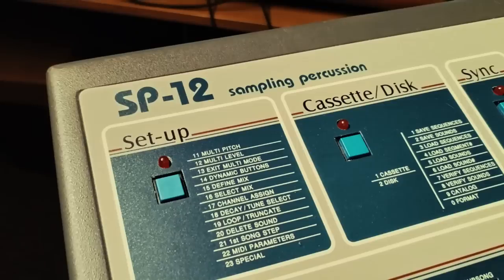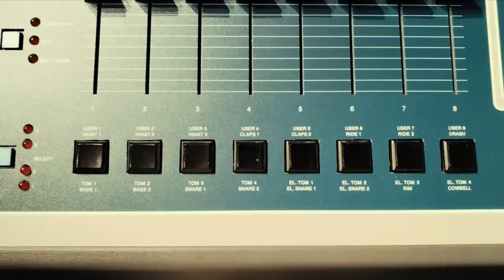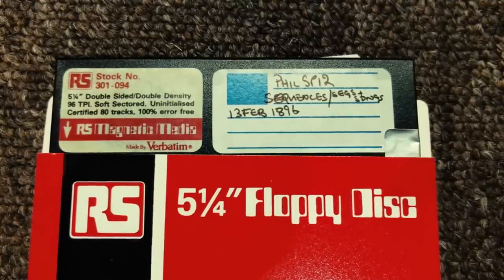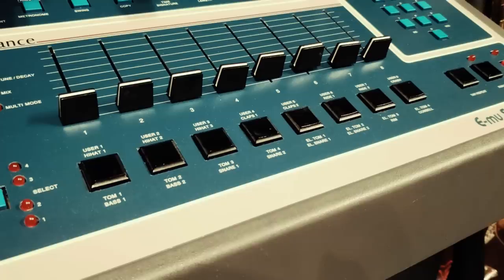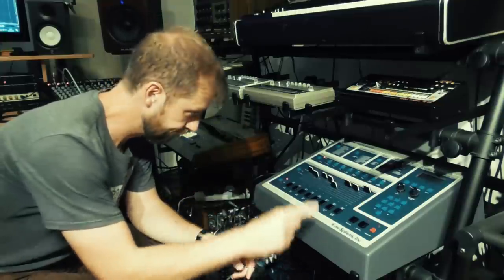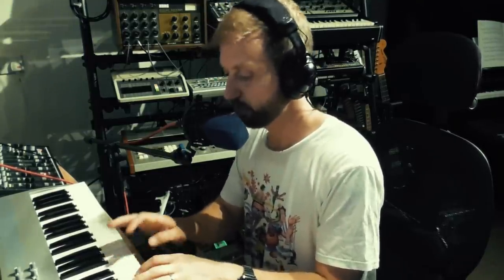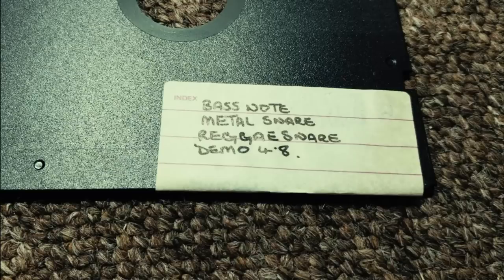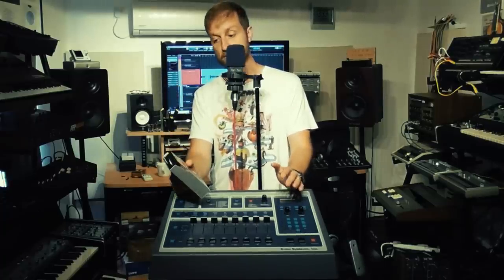What's on these GENESIS floppy discs?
This was a very special opportunity indeed, and I really hope you enjoy it.

In a nutshell, I got hold of an E-mu SP-12 from the 80s and then discovered that a friend, Andrew Ward, has some of Phil Collins and Mike Rutherford's original floppy discs for it that are part of his Genesis equipment collection.

Chris Poacher leant us a floppy drive and I fired up the discs, possibly for the first time in over 30 years.  In this video, we find out what I discovered!

0:00 Intro
1:01 Extracting the sounds
1:46 Phil Collins custom samples
3:40 Phil Collins song data
4:14 It's alive!
6:24 Mike + The Mechanics custom samples
7:55 Bonus Sounds
8:28 Summary
9:20 Fake Genesis Jam